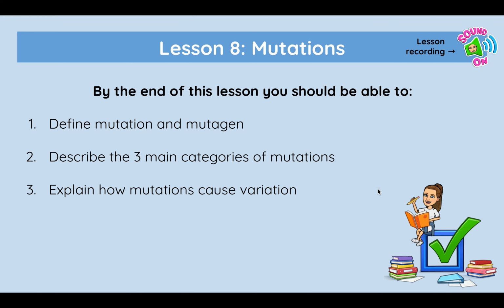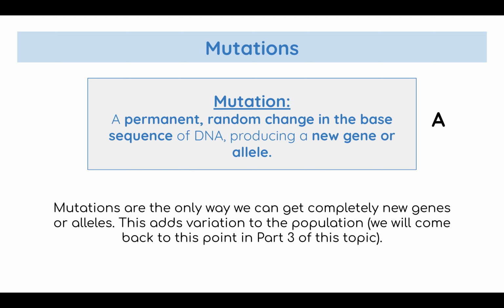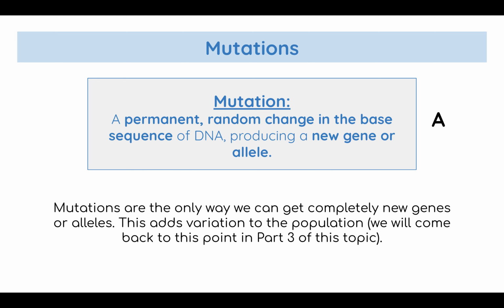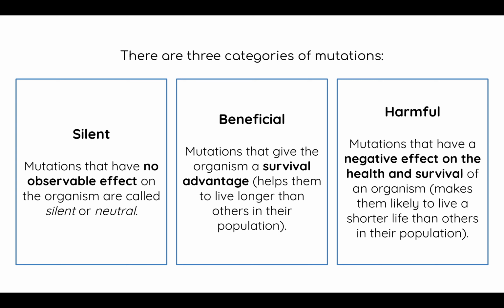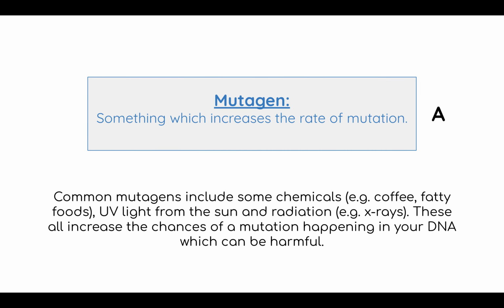1.9 Genetics - Part 1 Lesson 8